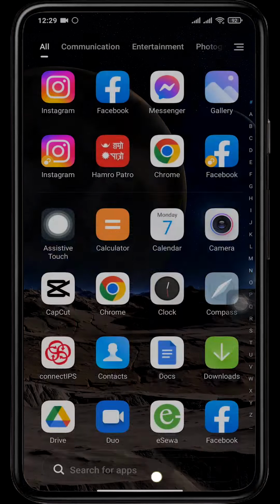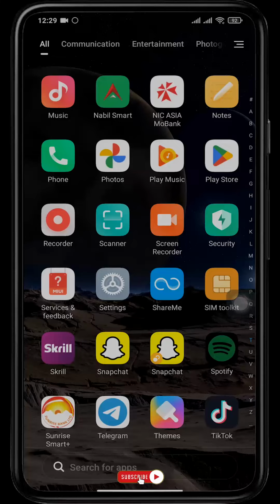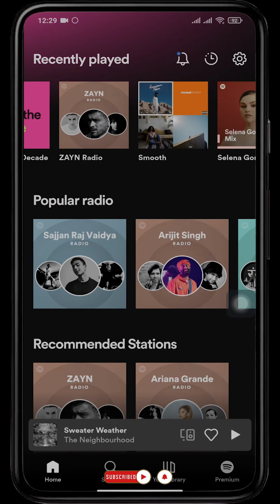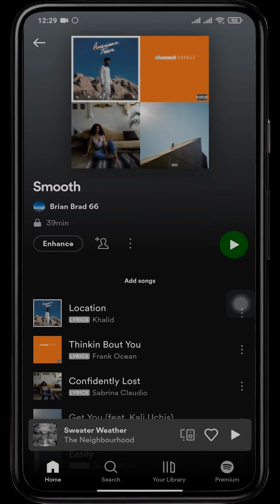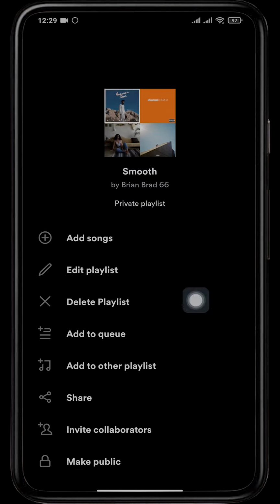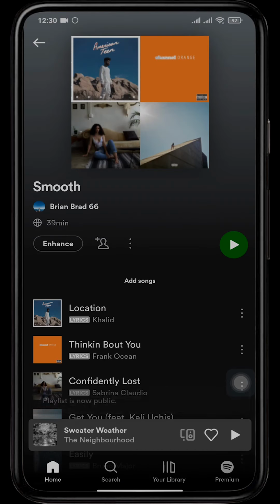How to Make Public Playlist | How to make Spotify Playlist Public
In this video, we will learn how to make Spotify Playlist Public.
Spotify is a digital music service that gives you access to millions of songs. You can use Spotify for free, or sign up for a premium subscription to get even more features.
We can make playlists either private or public. This tutorial is for making a Spotify playlist public. Follow our easy tutorial and make it happen.

00:00 How to make Spotify Playlist Public
00:55 Make Public Playlist